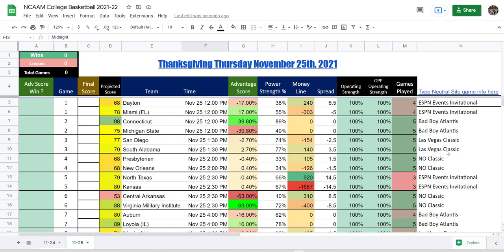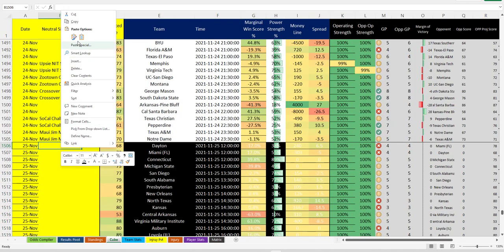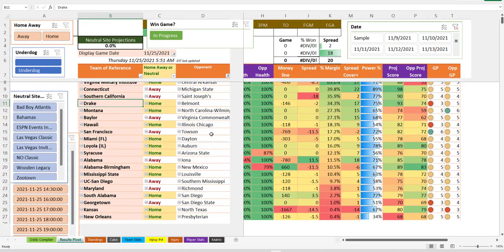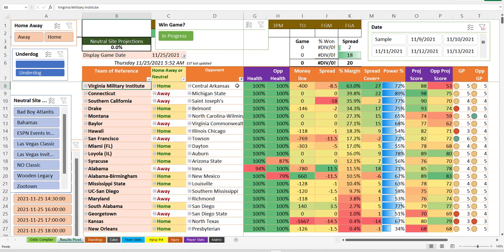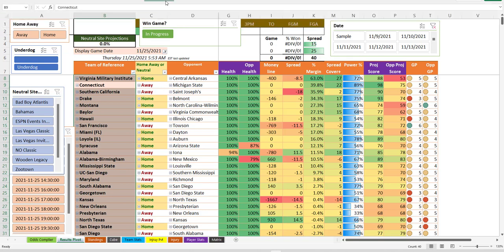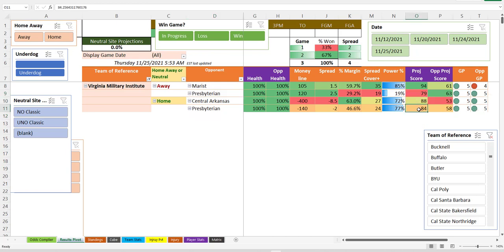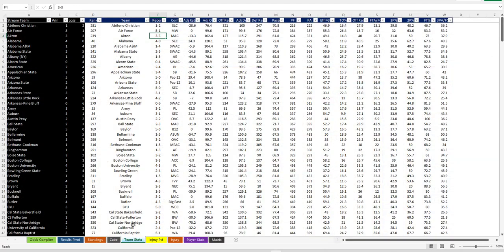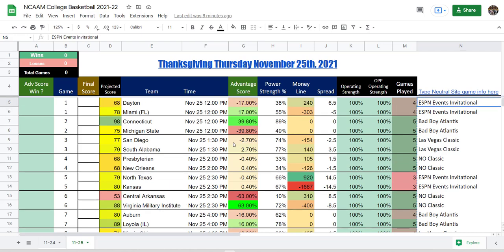NCAAM Algorithm Thanksgiving Preview 11-25-21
Doin' more before 6am than most do on Thanksgiving...The ONLY team with home cookin' today is New Orleans.